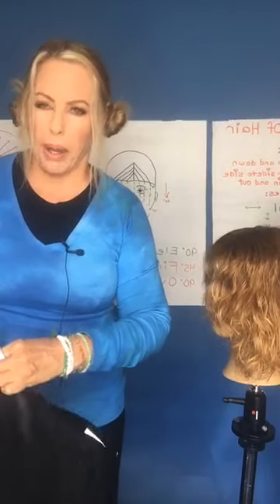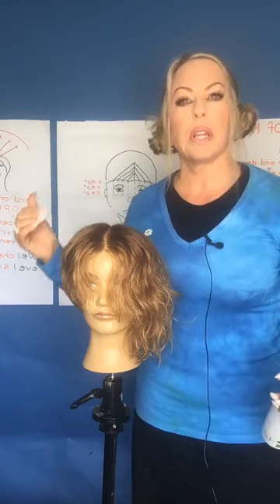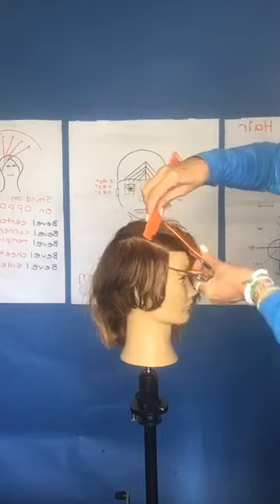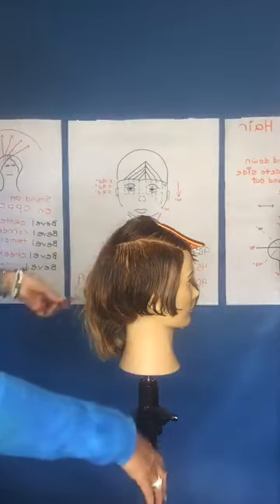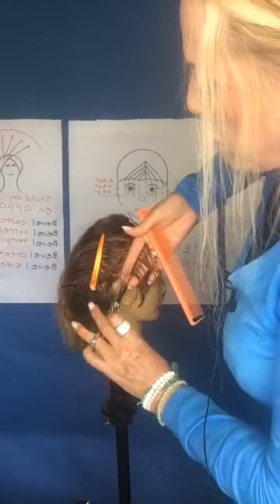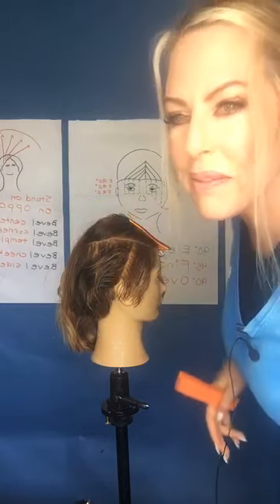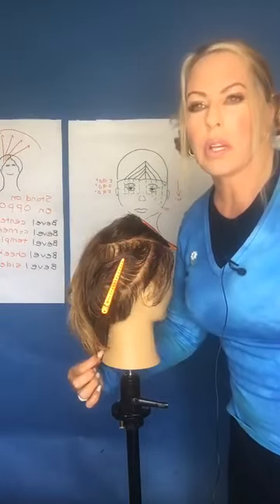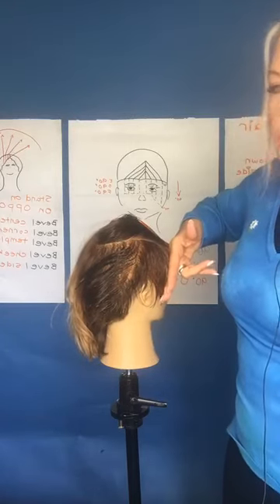Best Hair cutting Techniques - Short Haircut Tutorial for women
How to Cut Short Hair, layers technique. Learn how to cut best hair